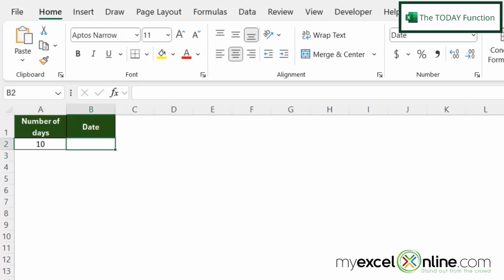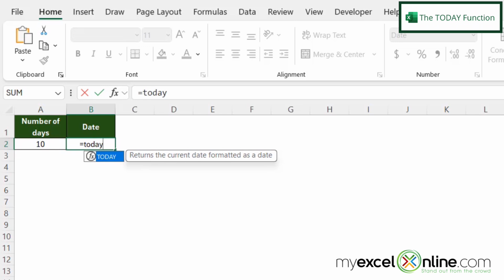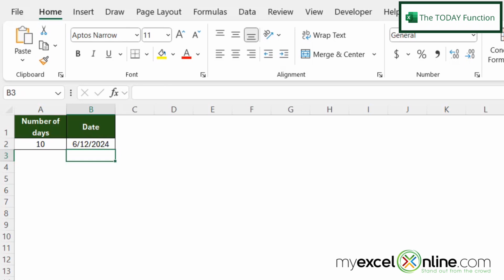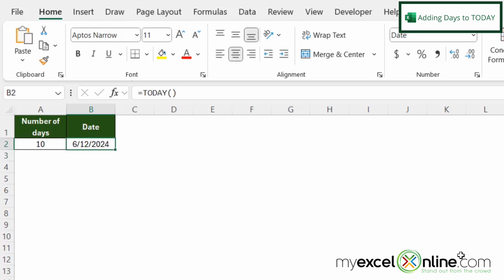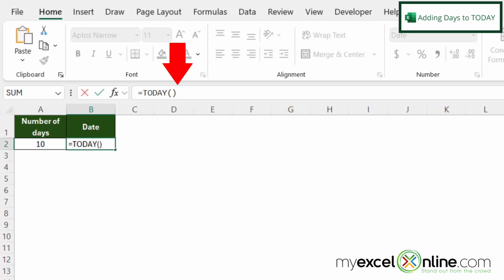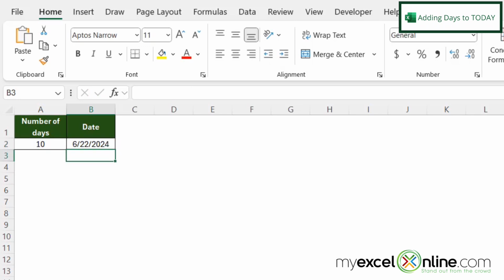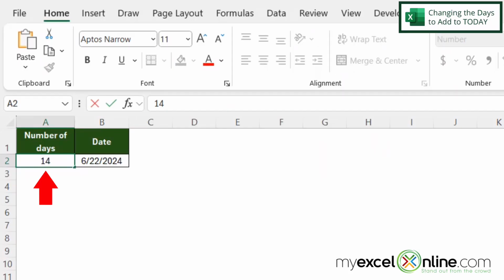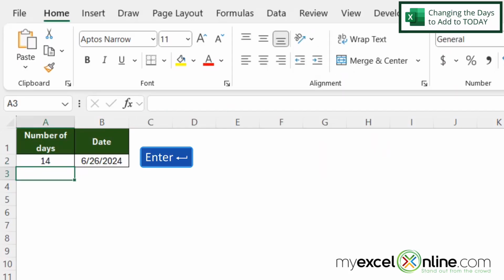Add 10 Days From Today in Microsoft Excel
In this tutorial, we will show you how to add days to today in Microsoft Excel. First, we will go over the TODAY function. Next, we will show you how to add days to today. Finally, we will show you how to change the number of days being added to today. This is a great video for anyone wanting to add a specific number of days to today in Microsoft Excel.

Add 10 Days From Today in Microsoft Excel Time Stamps⌚

00:00 - Introduction to Add 10 Days From Today in Microsoft Excel
00:27 - The Microsoft Excel TODAY Function
00:47 - Adding Days to TODAY
01:16 - Changing the Days to Add to TODAY
01:34 - Conclusion for Add 10 Days From Today in Microsoft Excel

Cheers,

JOHN MICHALOUDIS
Chief Inspirational Officer & Microsoft MVP